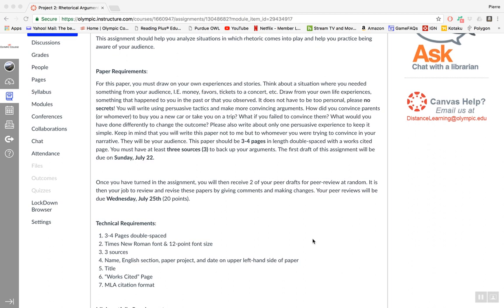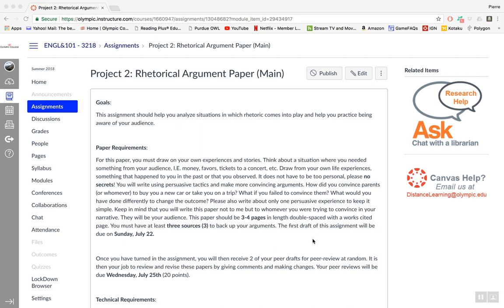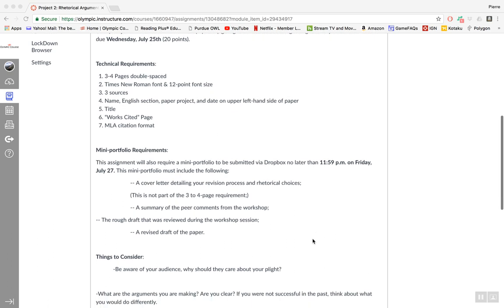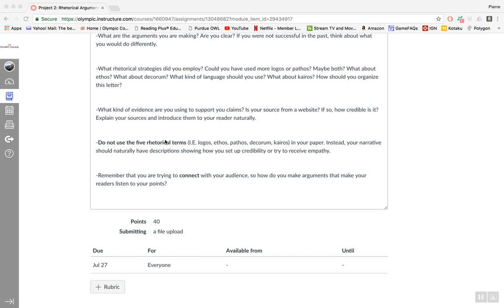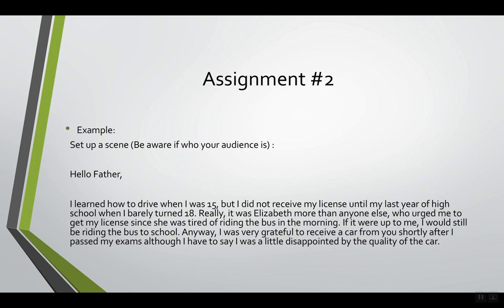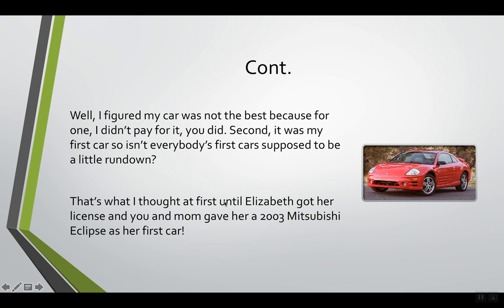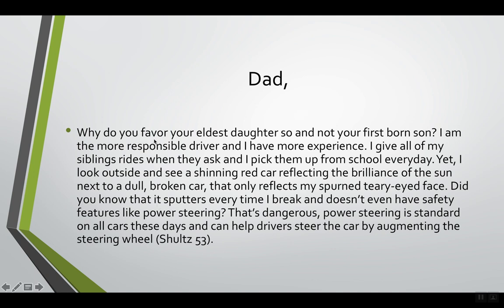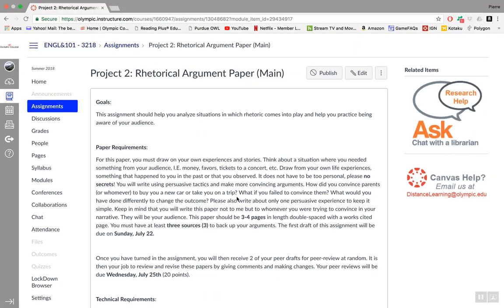Project 2 Overview